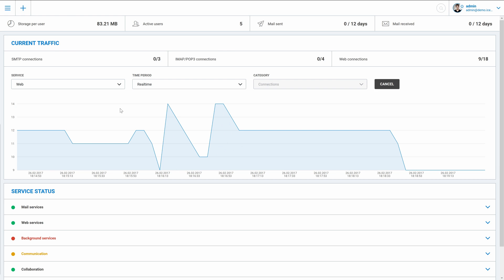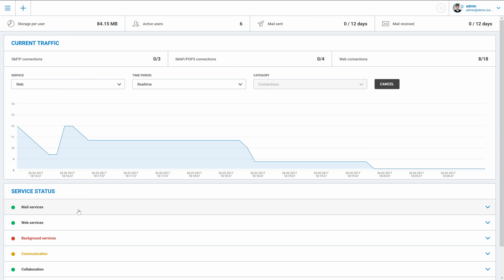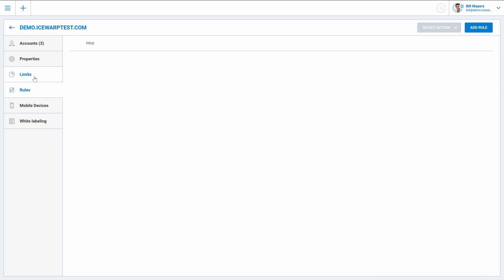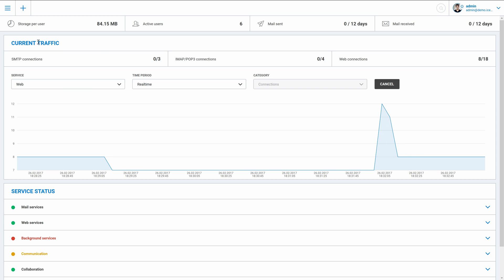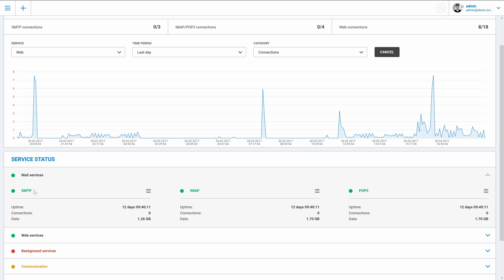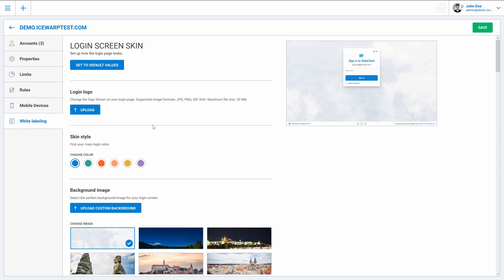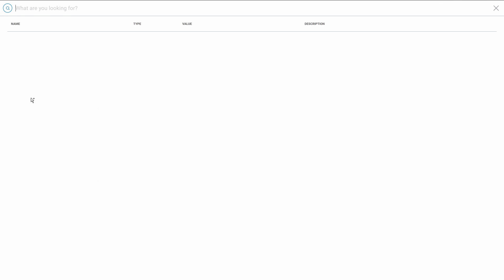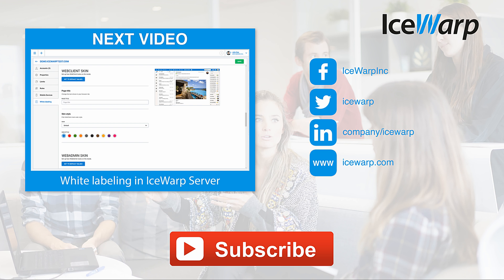IceWarp WebAdmin introduction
This video provides administrators with basic overview of WebAdmin interface. Learn what WebAdmin offers, how to get information about services, where to create new domain and users and much more.